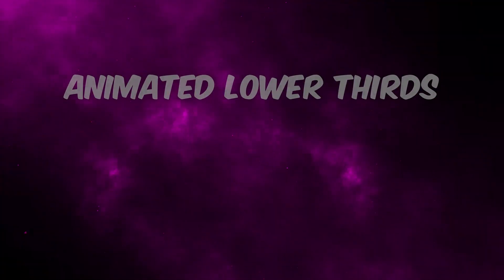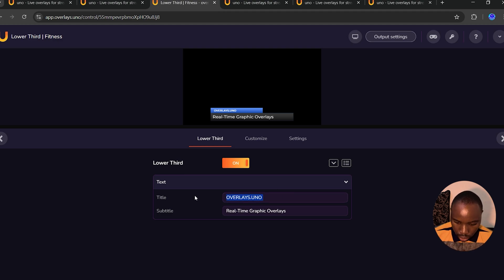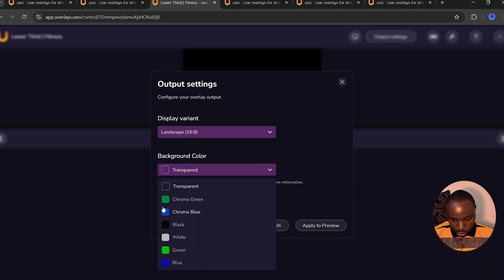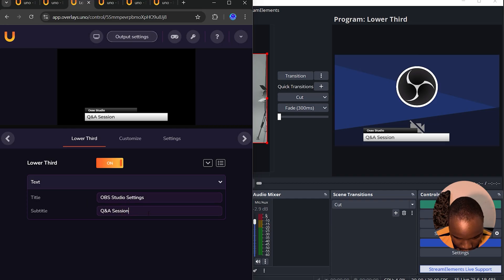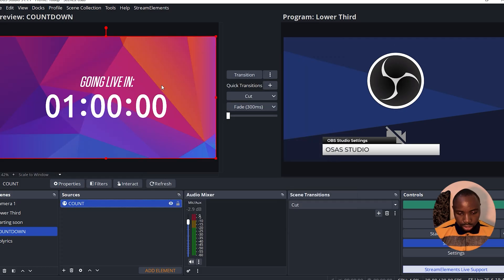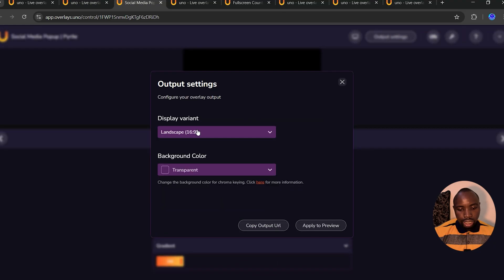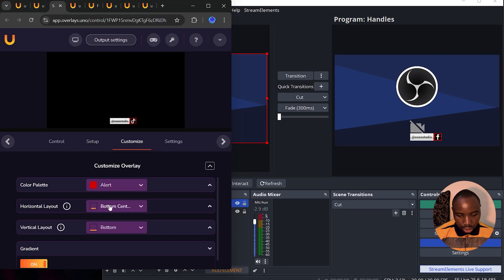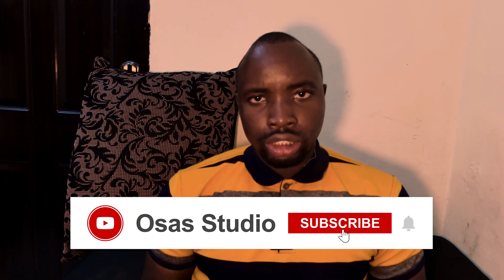How to Get FREE Animated Overlays in OBS (Lower Thirds, Timers, Scrolling Text) | Overlays.UNO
Try Overlays.UNO For FREE Today!

In this tutorial, I’ll show you how to easily create professional animated lower thirds, timers, countdowns, and scrolling text overlays in OBS Studio for FREE using Overlays.UNO! Perfect for streamers, YouTubers, and content creators looking to enhance their production value without expensive software.

What You’ll Learn:
✔ How to use Overlays.UNO in OBS Studio
✔ Create animated lower thirds for names & titles
✔ Add custom countdown timers & clocks
✔ Design smooth scrolling text overlays
✔ Tips for customization & smooth animations

Tools used in this video:
1. Uno
2. OBS Studio

Photoshop/Canva

Nigeria

Timestamps:
00:00 Intro
01:00 Lower Thirds
04:39 Countdown
06:25 Social Media Handles
08:25 Scrolling Text
09:59 Conclusion

Want professional animated overlays for your streams or videos for FREE? In this step-by-step tutorial, I’ll show you how to use Overlays.UNO in OBS Studio to create smooth animated lower thirds, timers, countdowns, and scrolling text with zero design experience!